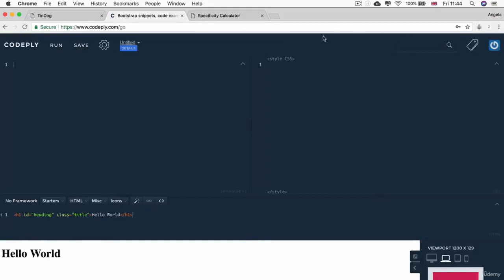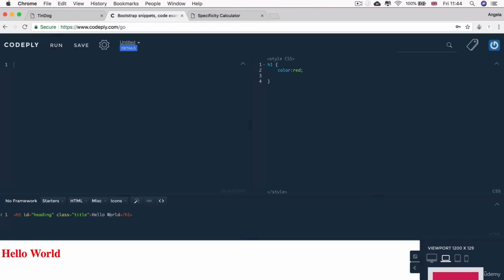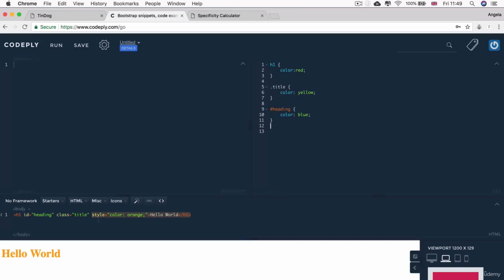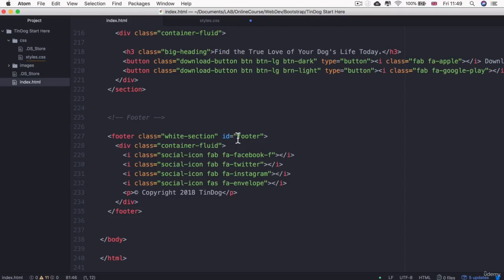012 Advanced Css Selector Priority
Title: "Mastering Advanced CSS: Understanding Selector Priority and Specificity"

Description: In this video, we'll explore the important topic of CSS selector priority and specificity. We'll cover the different types of selectors and how they are prioritized in the browser, including inline styles, ID selectors, class selectors, and more. We'll also offer tips and tricks for managing selector specificity and avoiding conflicts between stylesheets, as well as practical examples of selector priority in action. By the end of this video, you'll have a solid understanding of how to use selector priority and specificity to create maintainable and efficient CSS stylesheets.